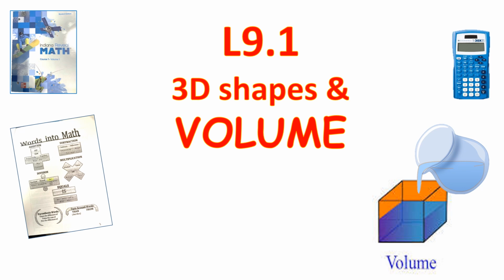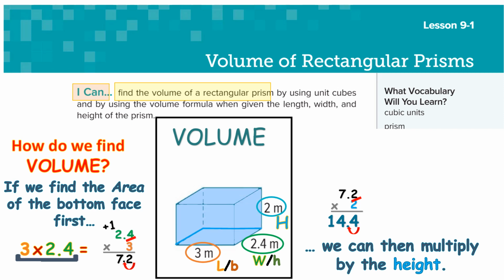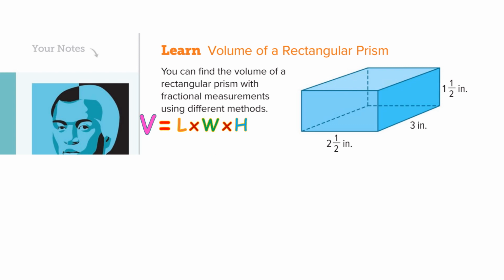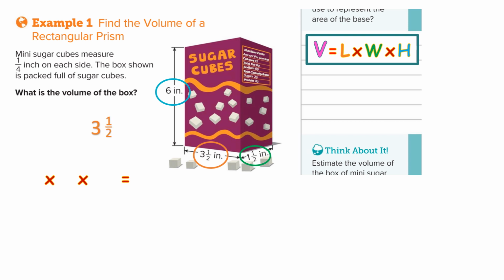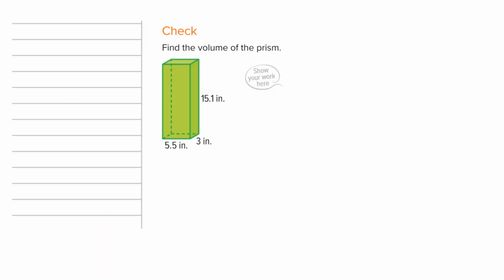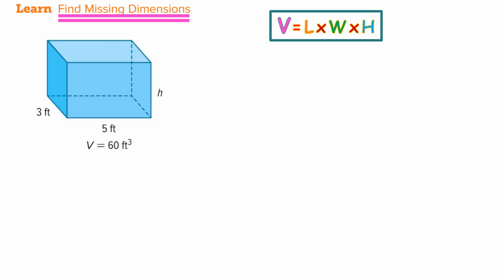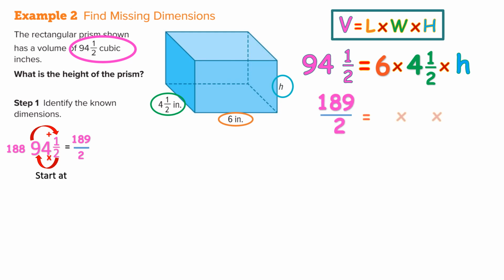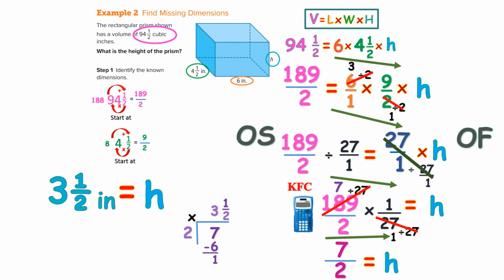L9 1 VIDEO Volume Day 1